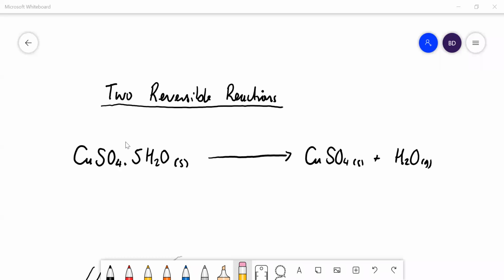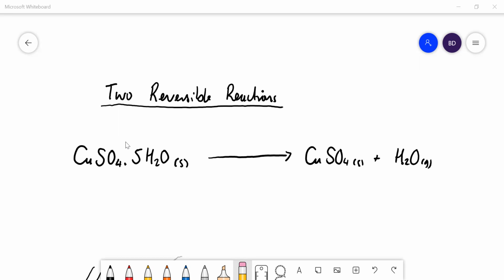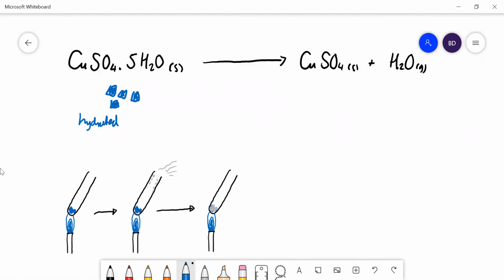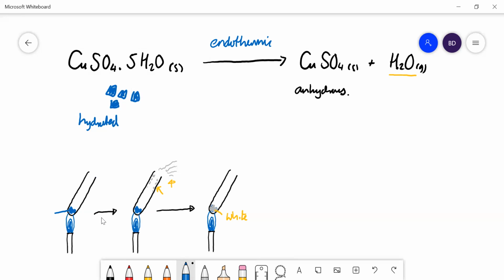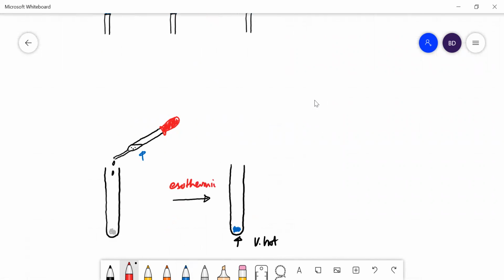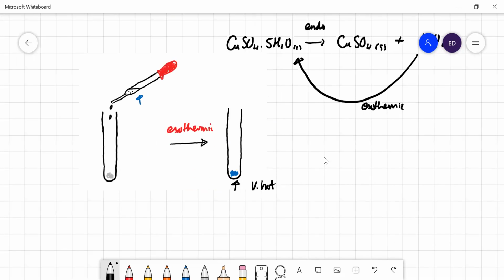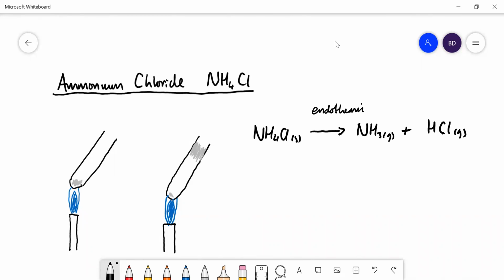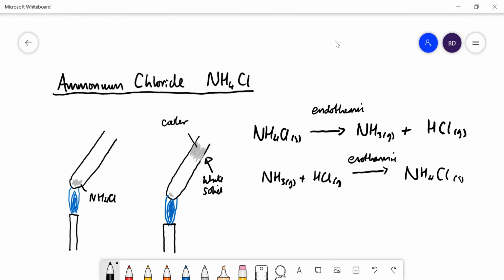GCSE 6.5a Two Reversible Reactions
Two reversible chemical reactions which the AQA specification requires you to know about. If the reaction is exothermic in one direction, it must be endothermic in the other.